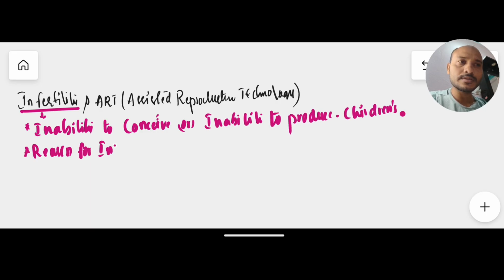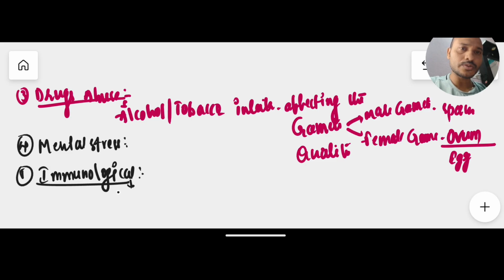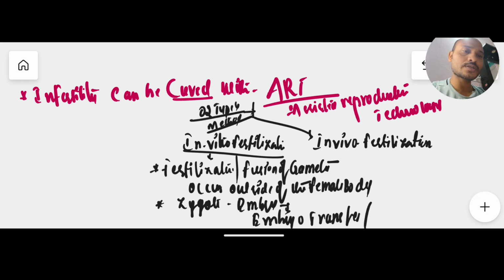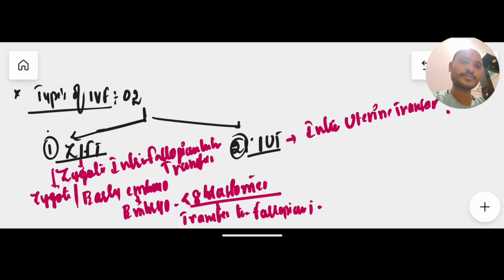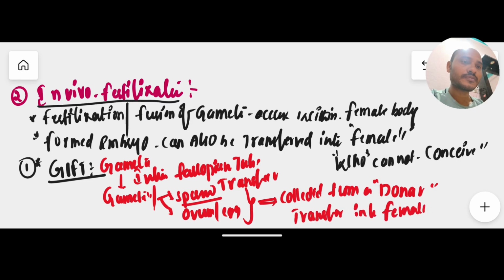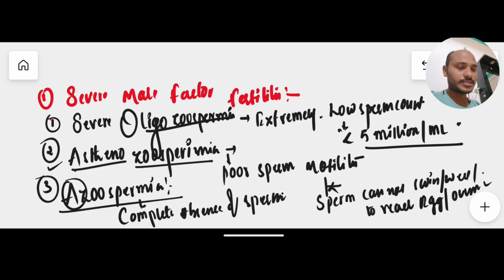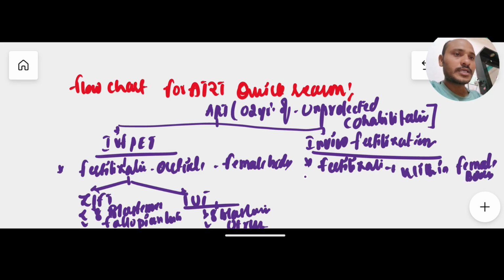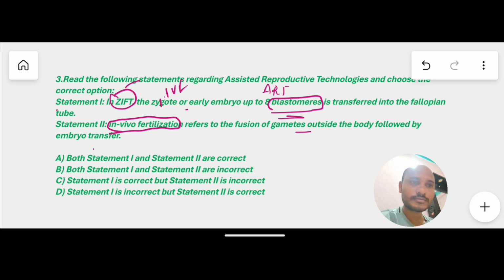INFERTILITY & ART@Praveen naik sir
In this comprehensive lecture, we dive deep into Infertility & ART (Assisted Reproductive Technology), a highly crucial topic in Reproductive Biology. This session is meticulously designed according to the latest NCERT syllabus and standard academic frameworks to help you clear core concepts and score maximum marks in your upcoming competitive exams.
Whether you are preparing for medical entrance exams or teaching/research eligibility tests, this complete guide covers everything you need to know.
🔍 Topics Covered in This Video:
Introduction to Infertility: Definition, primary vs. secondary infertility, and statistical insights.
Infertility Causes (Male & Female Factors): * Sperm quality and count issues
Duct blockages
Ovulation disorders
Tubal factors (Fallopian tube blockages)
Uterine factors & structural anomalies
Assisted Reproductive Technology (ART) Mechanisms:
IVF (In Vitro Fertilization): Step-by-step process of test-tube baby programs.
ICSI (Intracytoplasmic Sperm Injection): Advanced microinjection techniques.
IUI (Intrauterine Insemination): Procedural details and indications.
Embryo Transfer (ET): ZIFT, GIFT, and traditional transfer mechanisms.
🎓 Target Exams:
This lecture is highly recommended for aspirants of:
Medical Entrances: NEET, EAMCET
Teaching & Lecturer Posts: TGT, PGT, Junior Lecturer (JL), Degree Lecturer (DL)
National & State Eligibility Tests: UGC-CSIR NET, SET
Other State Competitive Exams (Biological Sciences)
💡 Why Study From Mahadyuth Academy?
High-yield, diagram-based explanations for better retention.
Strictly aligned with competitive exam trends and previous year question (PYQ) patterns.
Clear, concise, and expert-led conceptual clarity.
📞 Connect & Stay Updated!
📝 Take the Daily Quiz: [Insert Link to Quiz/Telegram Channel]